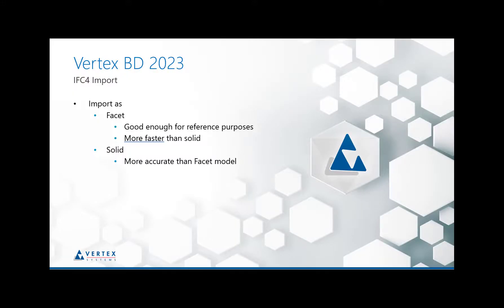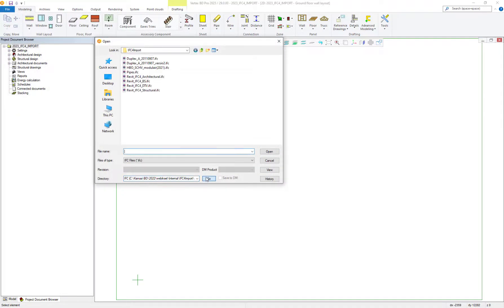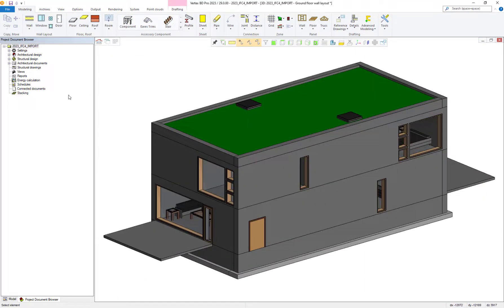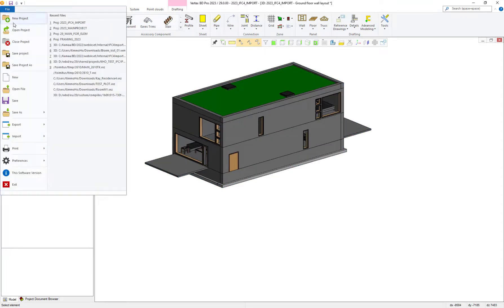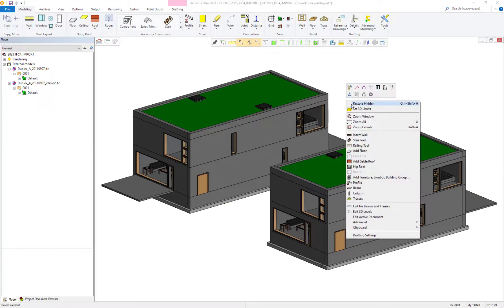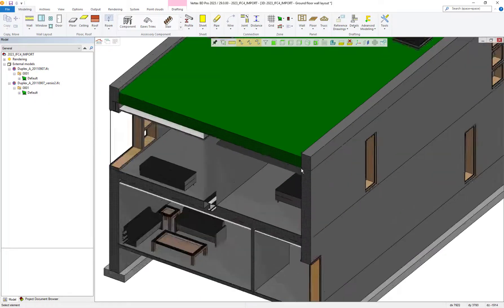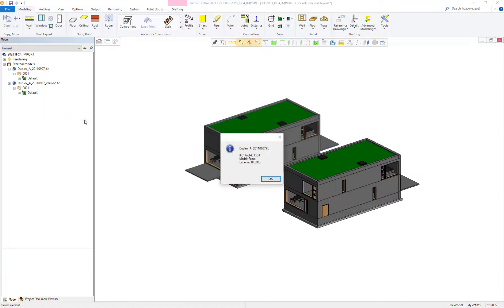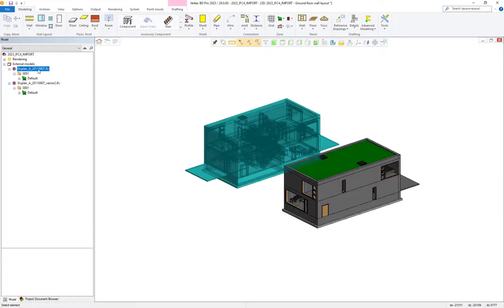IFC 4 import is now fully supported [What's new in Vertex BD 2023]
Ensure compatibility with third-party software. IFC (Industry Foundation Classes) is an international construction industry standard for data transfer between different software applications. IFC 4(.X) is the most recently released file format and commonly used file format today. The renewed IFC import technique ensures updating and the utilization of improved IFC features in the future. Vertex also supports the older IFC 2x3 version.